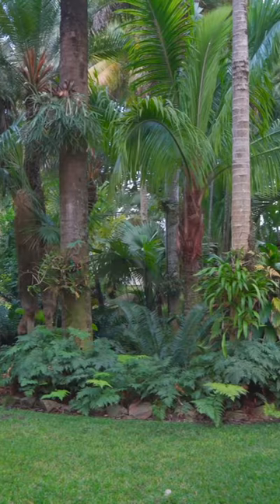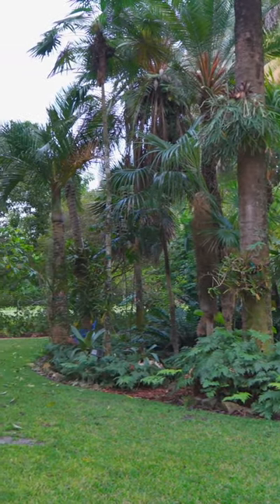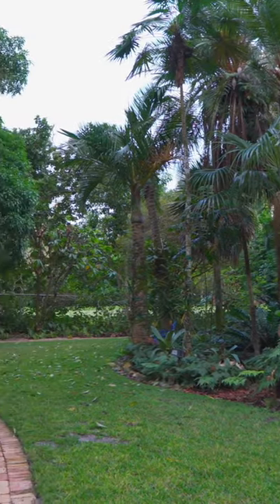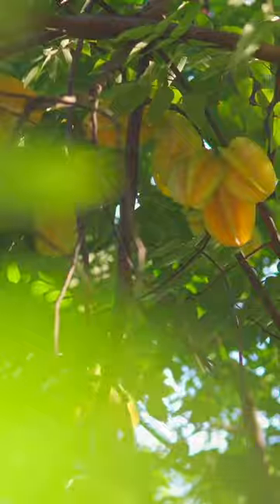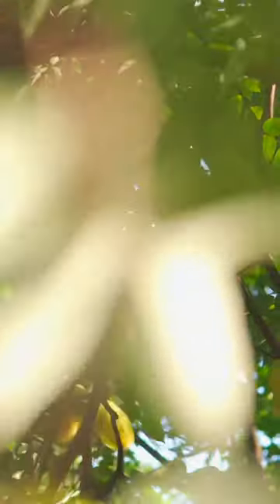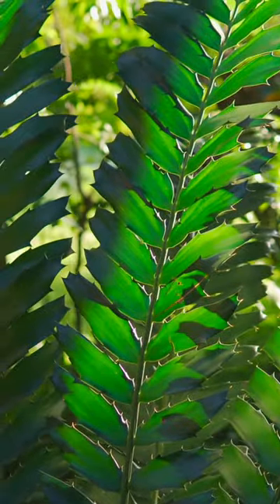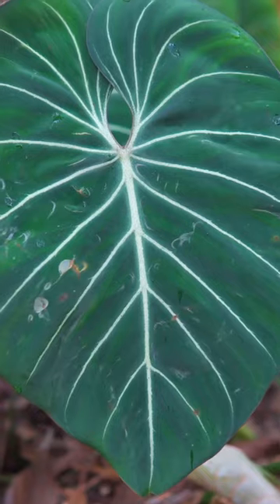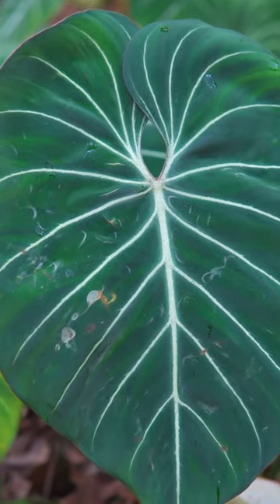Tropical Backyard Tour with Doc Block. Gobsmackingly good!